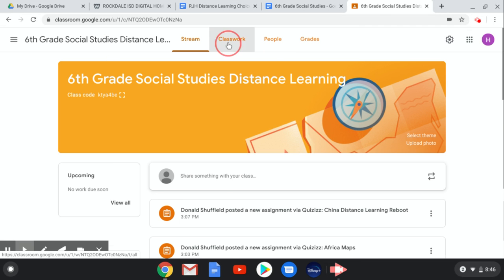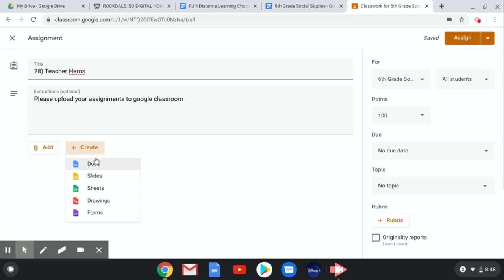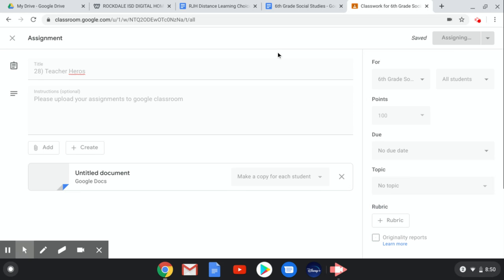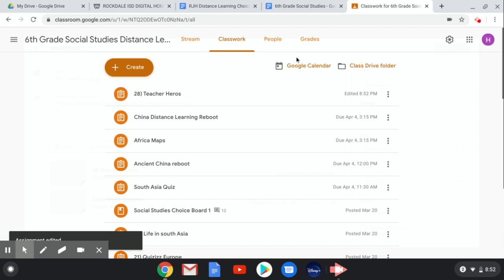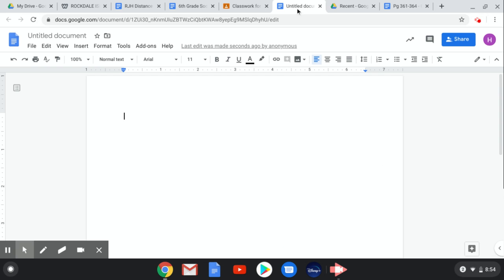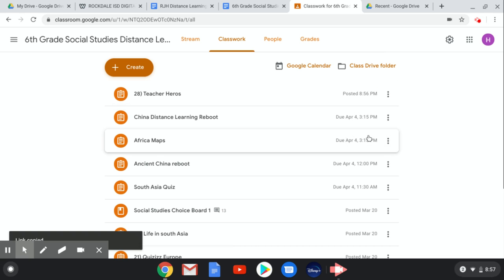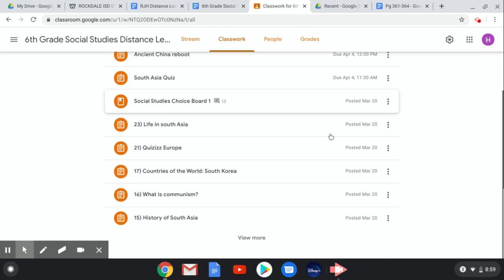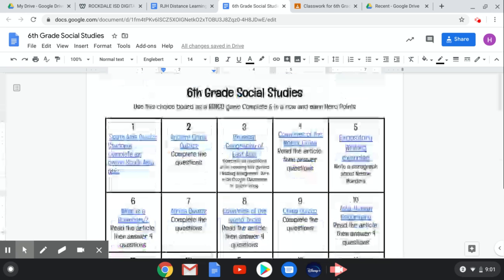Google Assignments Uploading 1